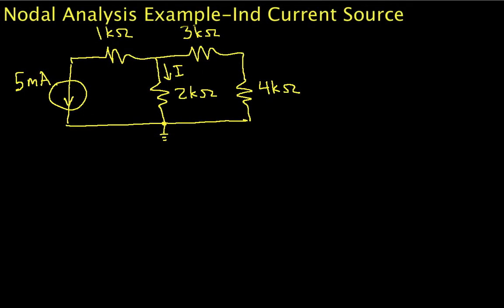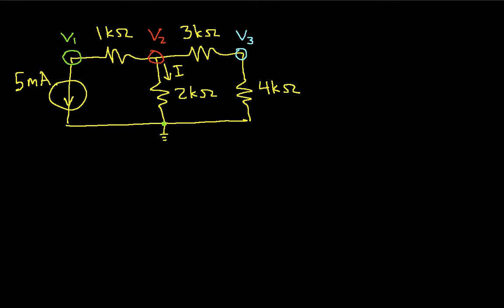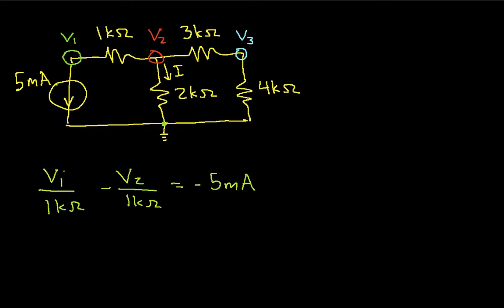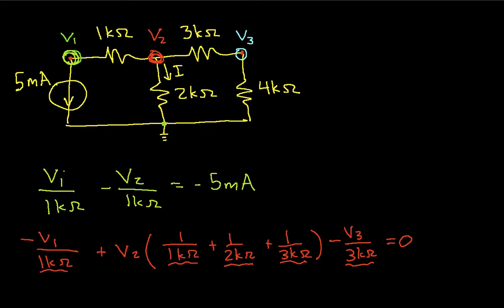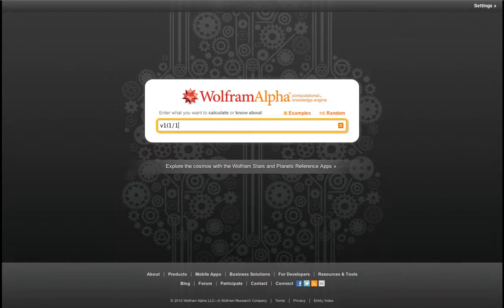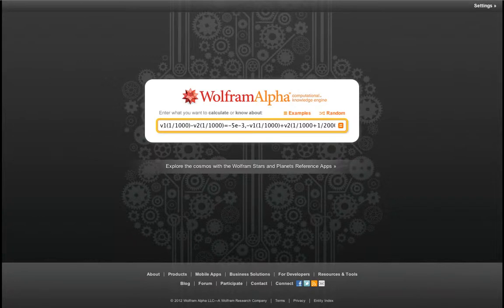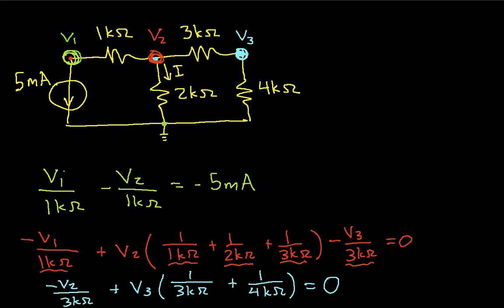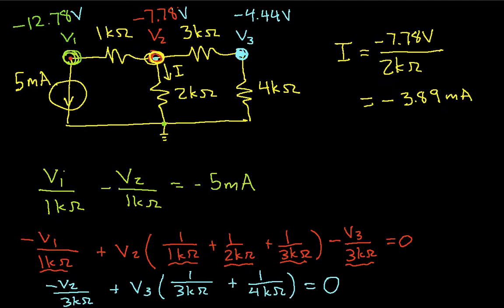Nodal Analysis using Independent Current Source by CA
In electric circuits analysis, nodal analysis, node-voltage analysis, or the branch current method is a method of determining the voltage (potential difference) between "nodes" (points where elements or branches connect) in an electrical circuit in terms of the branch currents.